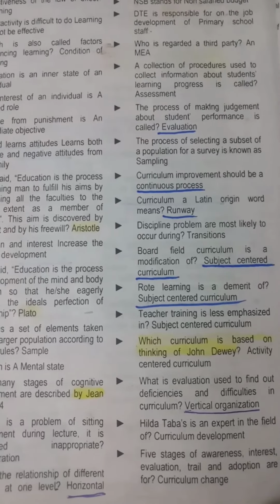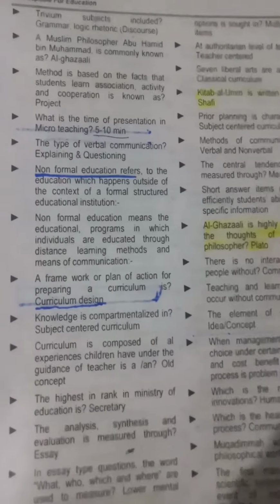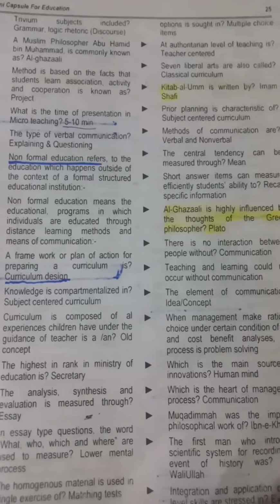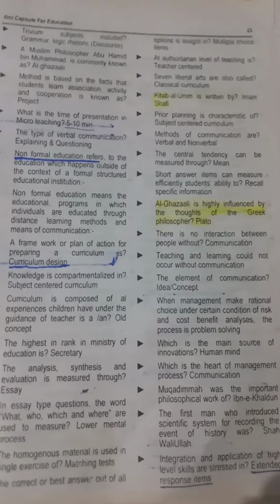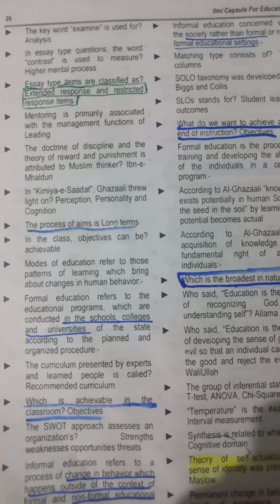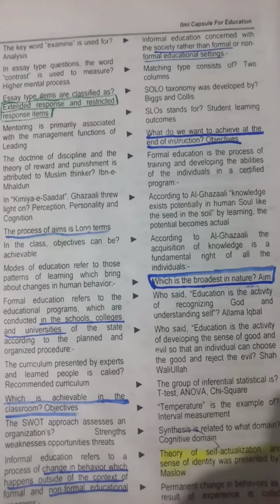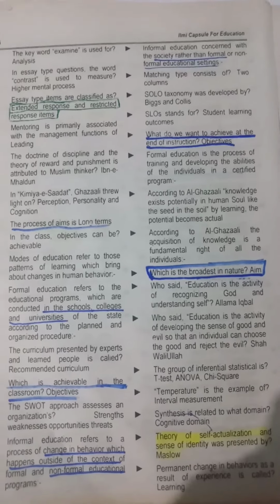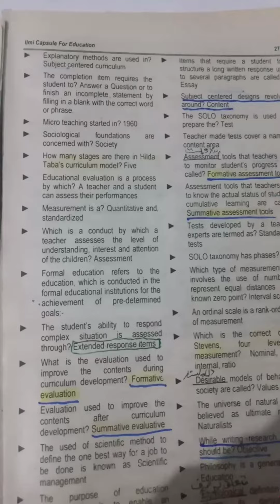Education Capsule part no 7 June 28, 2022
Education Capsule hand selects our tutors .Our tutors are ones who not only have a qualification
in a subjects ,but who are also passionate to teach have the experience to back it up.What you can expect and learn  to trust from Education Capsule .is our commitment to excellence at every  level.
Whether we  are collaborating  with a school about their upcoming curriuculum  or in a session with the students and tutor,we belive every one of our actions  is accountable  and each  action  should  be striving towards excellence .We strongly  belive in a diverse environment  which  gives access to every child  ,regardless of who they are what language they speak ,or where they come from .This availability of time and cultural  diversity  allows us to care for our parents  and students in ways  that can work around any concerns about  availability ,time or otherwise ,on multiple levels.